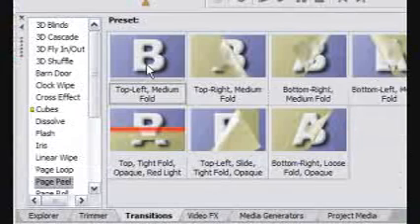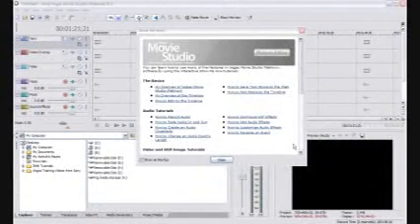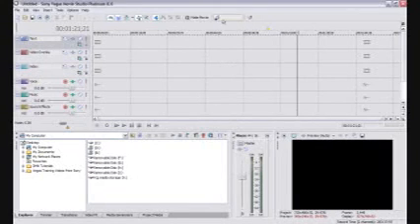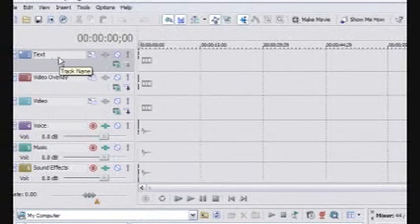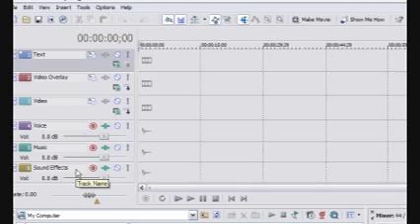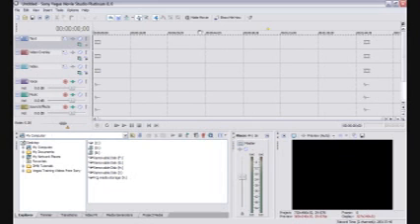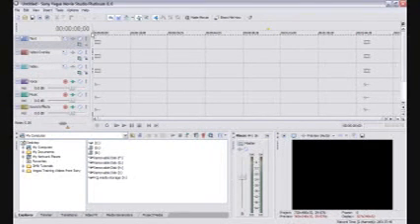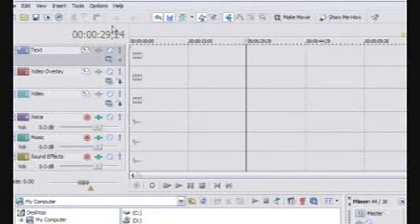Sony Vegas tutorial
Επαγγελματική επεξεργασία video. Πρώτη γνωριμία με το περιβάλλον εργασίας.